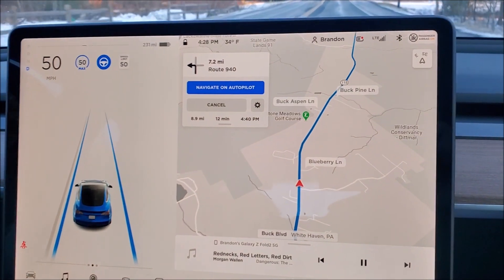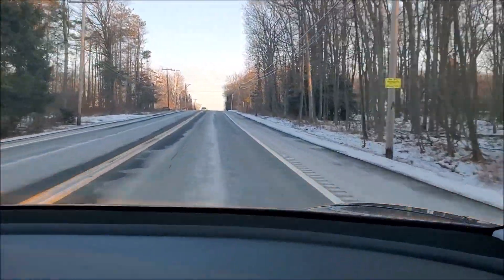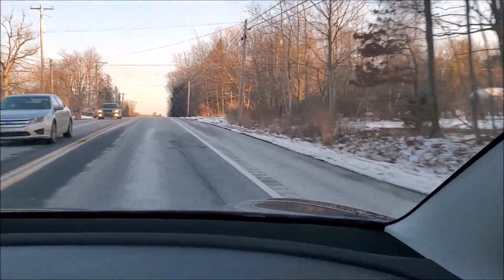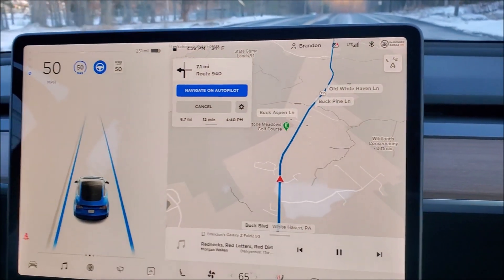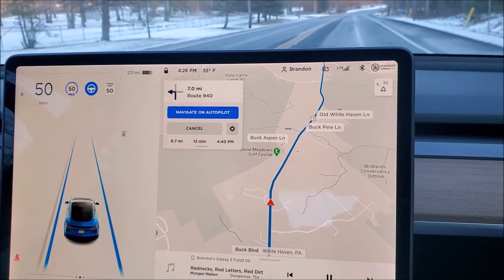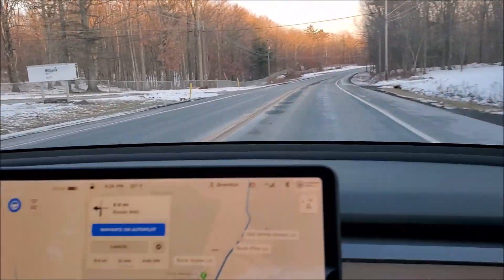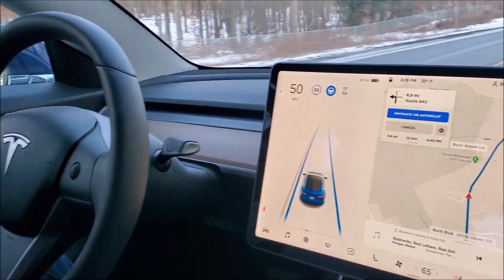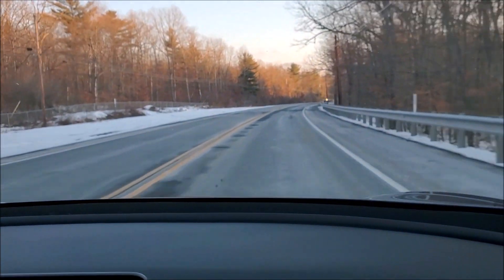Tesla Model 3 Navigating on AutoPilot on Pocono PA Roads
Tesla Model 3 Navigating on AutoPilot on Pocono PA Roads, salt, snow, washed outlines... does a great job "seeing" the road.